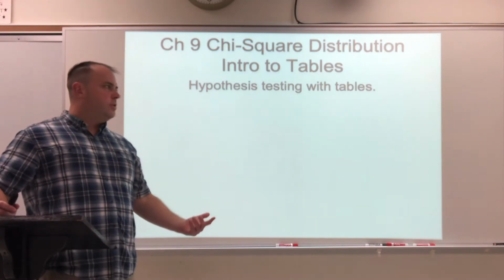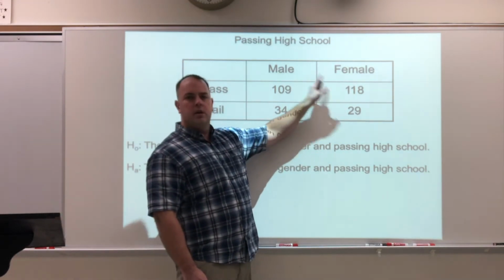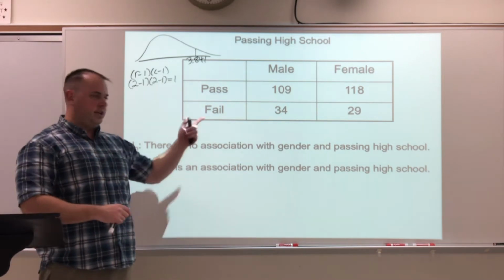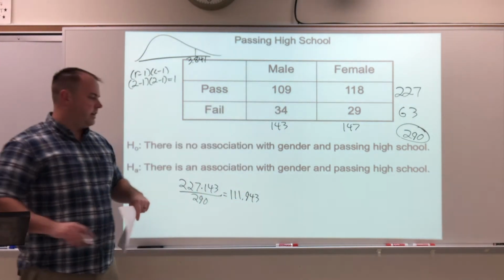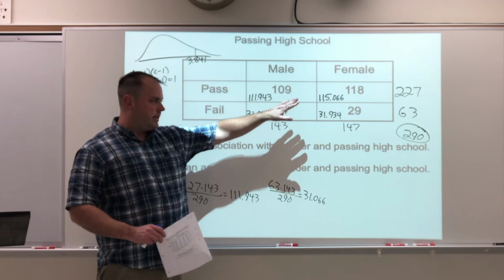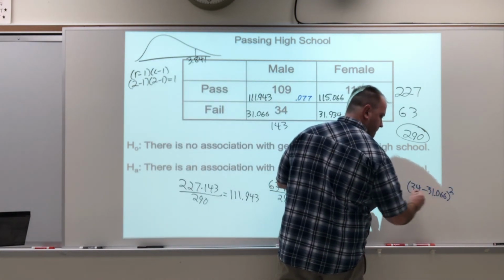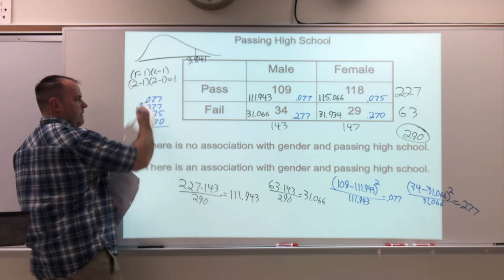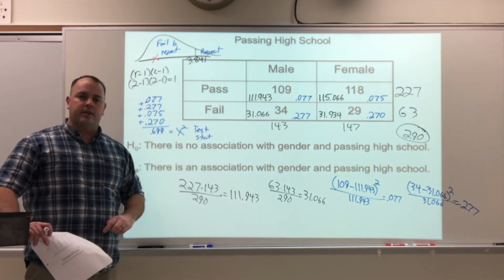9.1B Pro/Stat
Another example of Contingency Tables, how to find the critical value and test statistic.